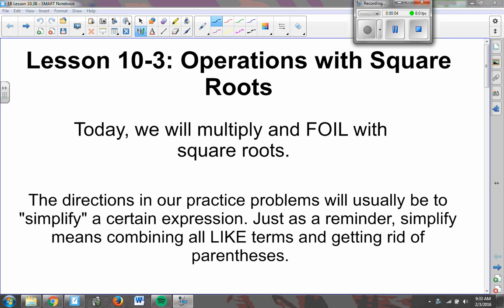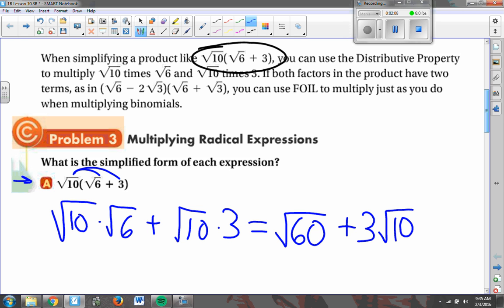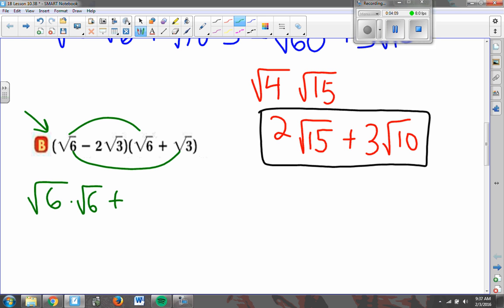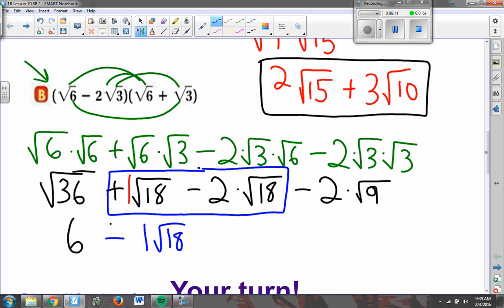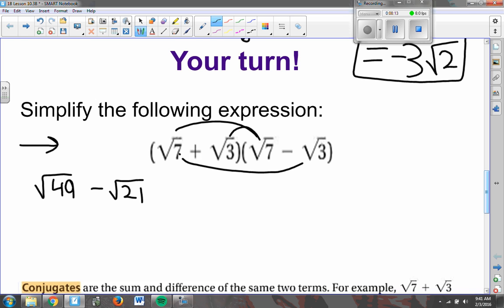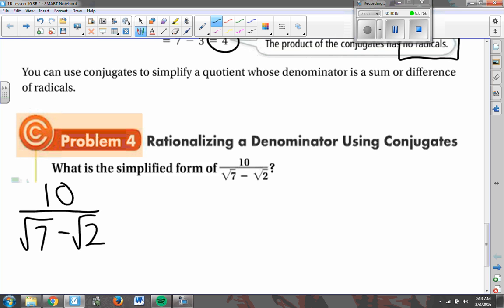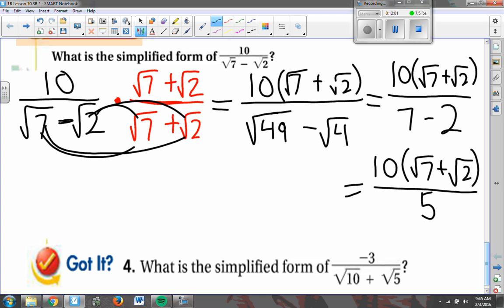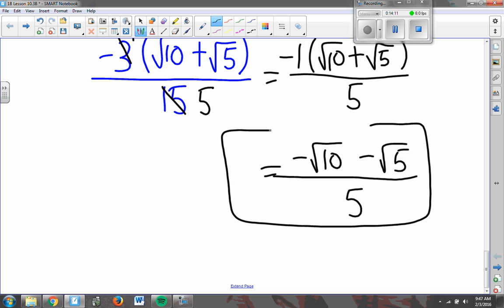Algebra 1B Lesson 10-3B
Part 2 of Lesson 10-3 on Multiplying and FOILing square roots